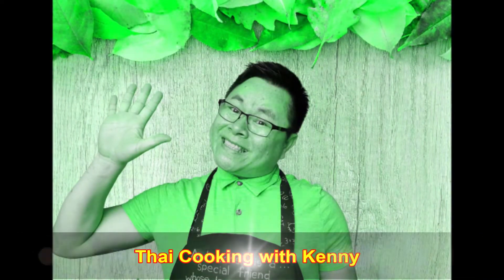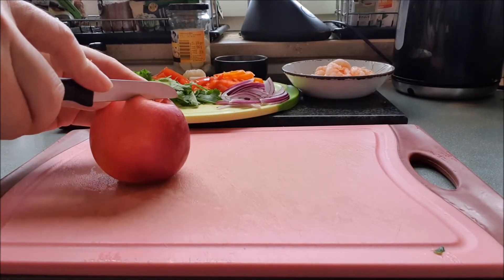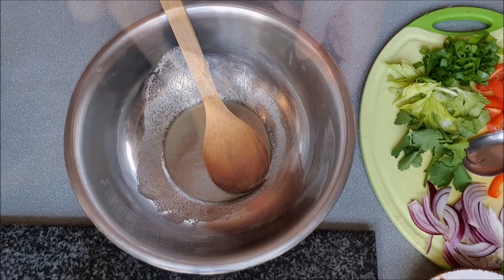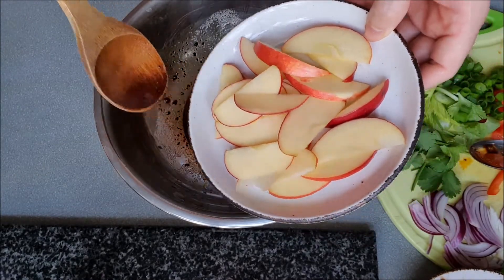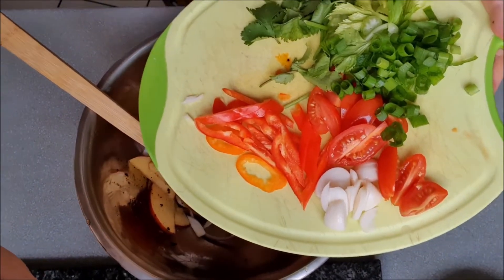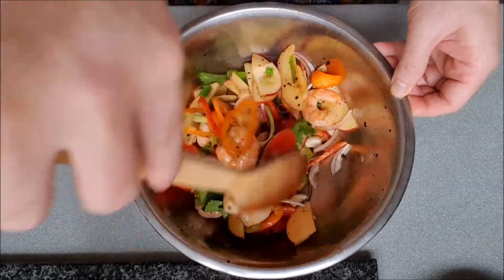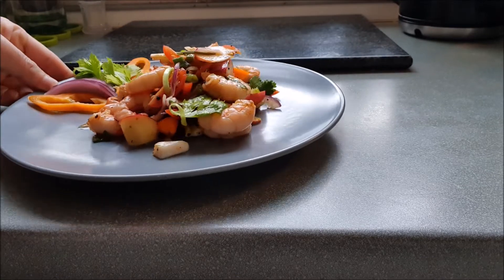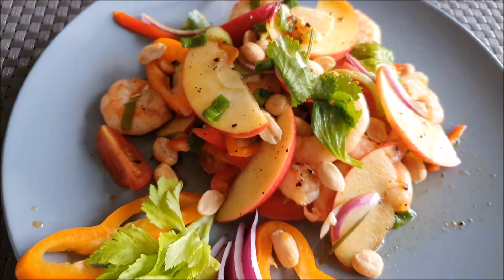Thai Spicy Shrimps Salad- (Yum Kung Sai Pak). ยำสลัดกุ้ง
ยำสลัดกุ้ง  “Thai Spicy Shrimps Salad” (Yum Kung Sai Pak). ยำกุ้งสลัดในรูปแบบรสชาติไทยสไตล์ เป็นอีเมนูหนึ่งที่ขอแนะนำง่ายๆ สะดวกอร่อยด้วยนะครับ
This refreshing Thai-style salad with greens, herbs, vegetables, fruits and shrimps, all in a delicious chili paste, really is the perfect summer dinner!

🔶️EN🔶️Ingredients for 2servings.
100g    blanched shrimps
50g      apples
10g      onion
10g      sweet pepper
10g       pickled garlic
10g      tomatoes
10g      spring onions
10g      celery
10g       coriander leaves
1-2 tsp. sugar
1-2 tsp. fish sauce
1-2 tsp. juice from pickled garlic
1-2 tsp. lemon juice
10g.      peanuts
***Tip: The amount of herbs, sauces and vegetables depends on your personal preference.***

 🔶️EN🔶️Learn more about Thai and Asian cooking. Have good Thai experiences in Thai cuisine.
 🔶️DE🔶️ Mehr über thailändisch und asiatisch Kochen erfahren. Gute Thai Erlebnisse in der thailändischer Küche haben.

🔶️DE🔶️Zutaten für 2 Portionen.
100 g   blanchierte Garnelen
50 g     Äpfel
10 g     Zwiebeln
10 g     Prika
10 g     eingelegter Knoblauch
10 g     Tomaten
10 g     Frühlingszwiebeln
10 g     Sellerie
10 g      Korianderblätter
1-2 TL. Zucker
1-2 TL. Fischsoße
1-2 TL.  Saft von eingelegtem Knoblauch
1-2 TL.  Zitronensaft
***Tipp: Die Menge an Kräutern, Saucen und Gemüse richtet sich nach Ihren persönlichen Vorlieben.***